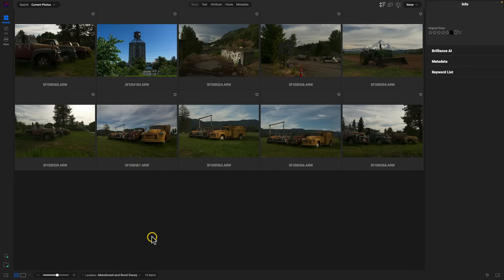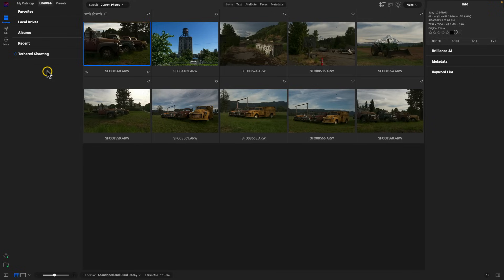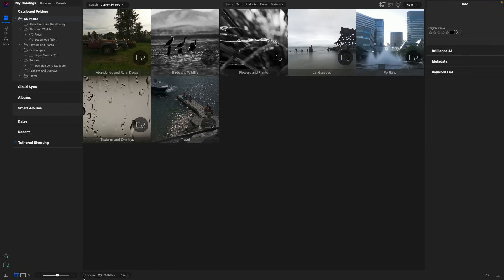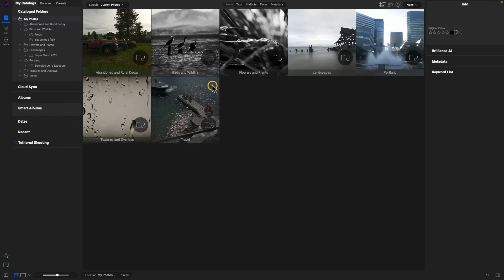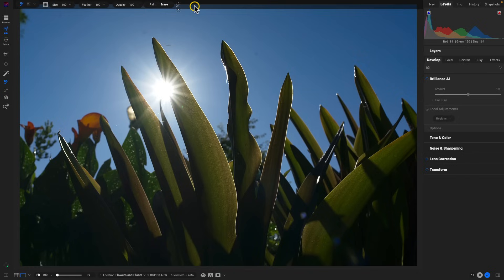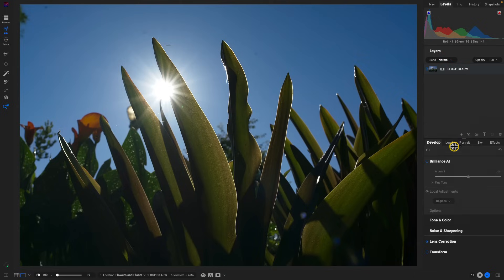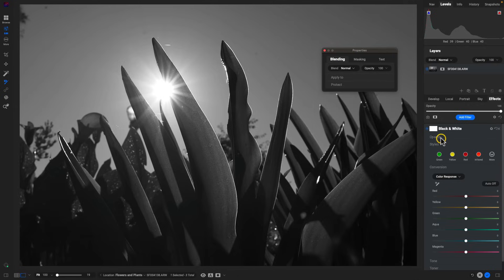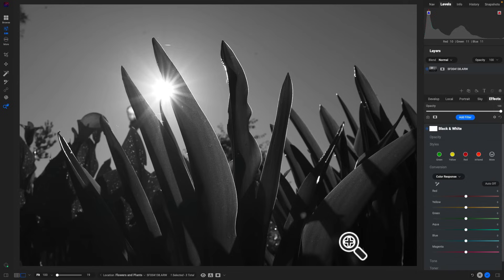Sneak Peek – Navigating ON1 Photo RAW 2024: What's New in the UI?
In this video, we review the new UI updates inside ON1 Photo RAW 2024. We'll talk about navigating the app and quickly finding your common browsing and editing features. This is a great video to watch if you are upgrading from version 2023 to 2024!

About ON1

Our Mission